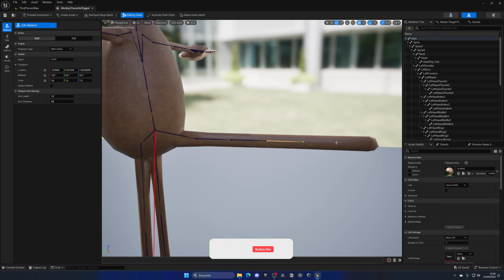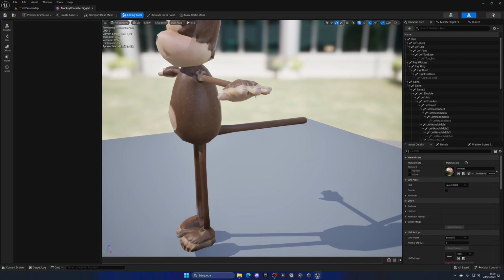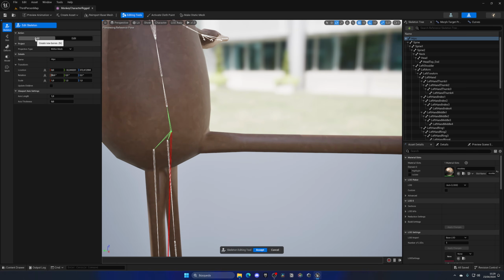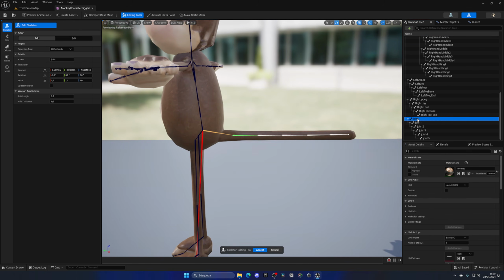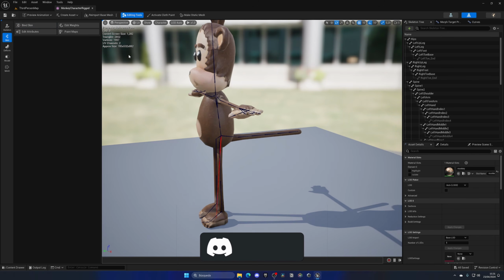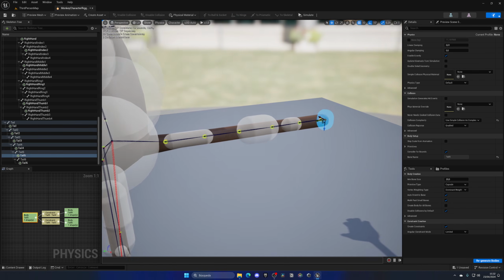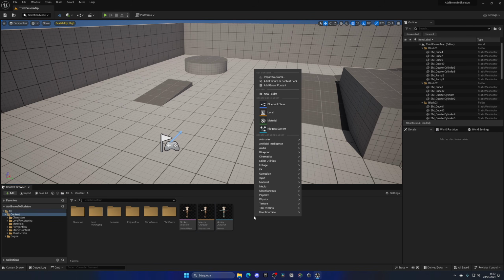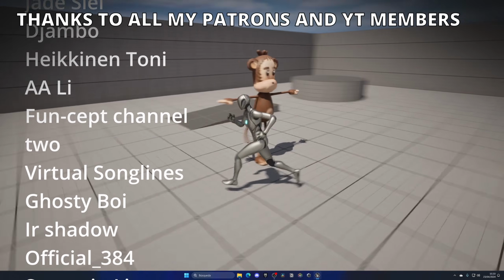How to Add Bones into a Skeletal Mesh in Unreal Engine 5 - Add Tail Physics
Hello guys, in this quick and simple tutorial we are going to see how we can make tail physics in Unreal Engine 5.